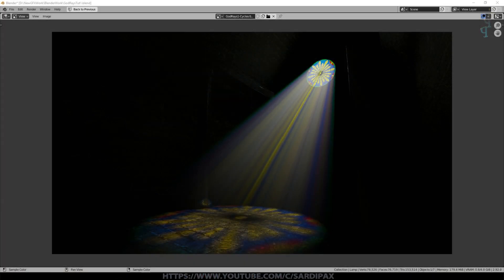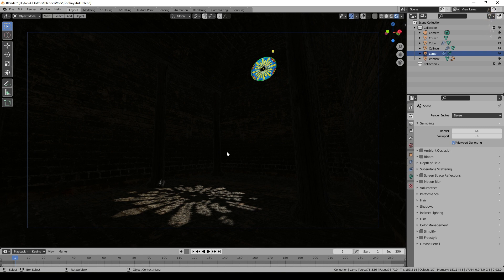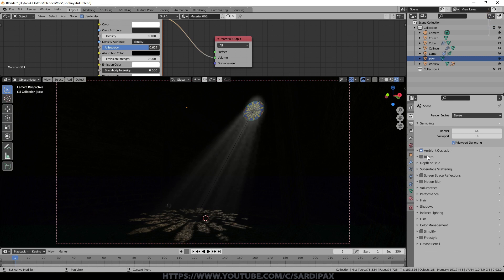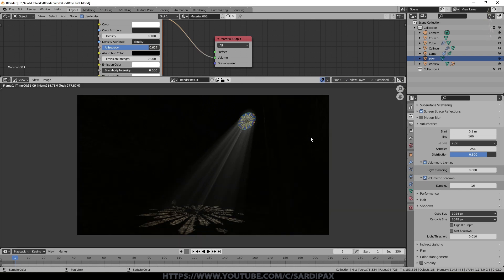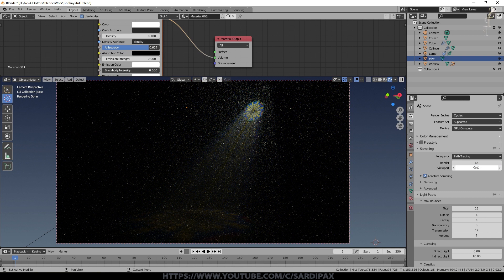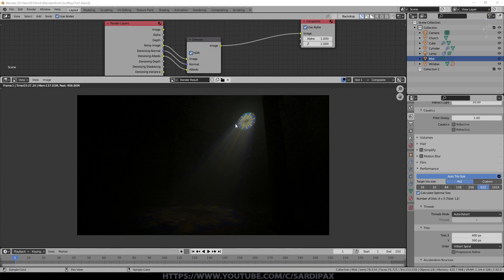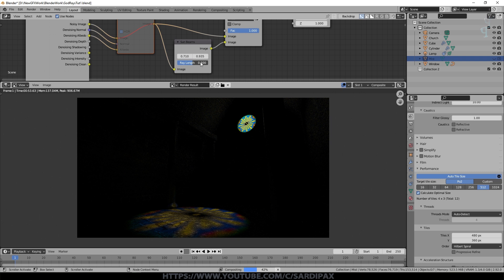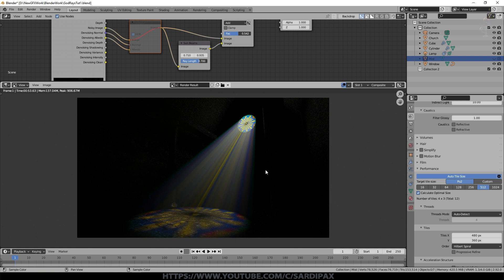3 ways to God Rays - Blender Tutorial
In this tutorial i demonstrate 3 different ways to create God Rays in Blender with both Eevee and Cycles.